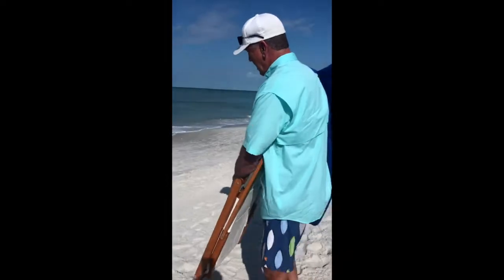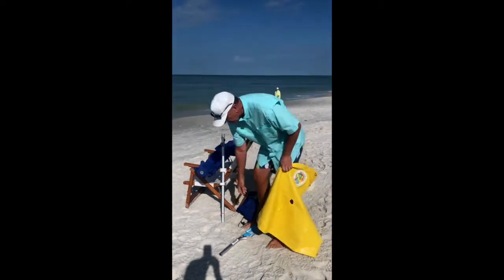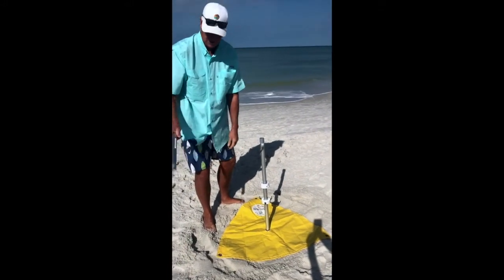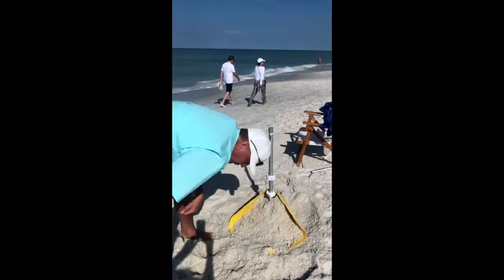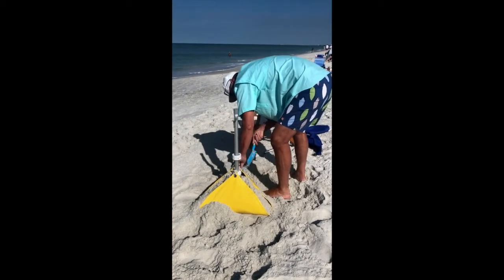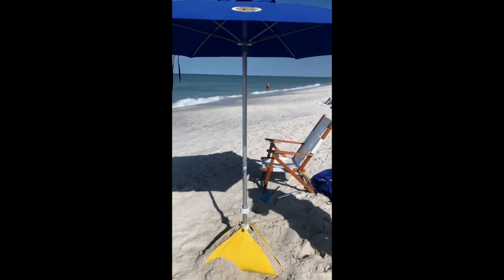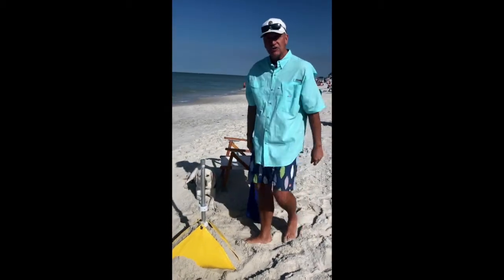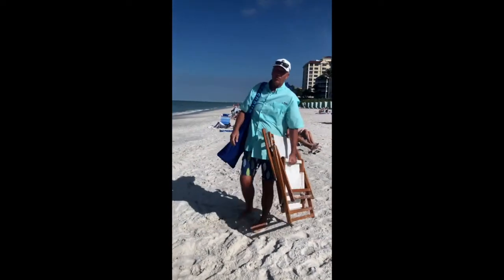How to Setup Your beachBUB Beach Umbrella System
beachBUB President, Bill Schermerhorn, talks about how to set up your beachBUB All-In-One Beach Umbrella System.